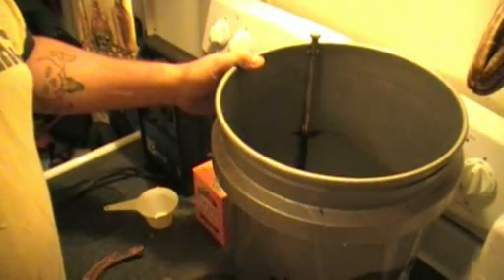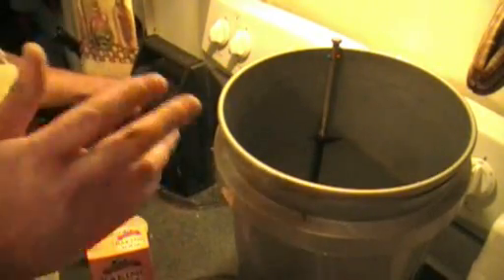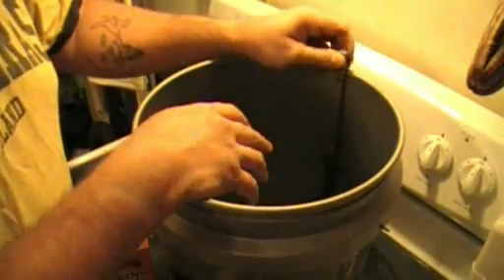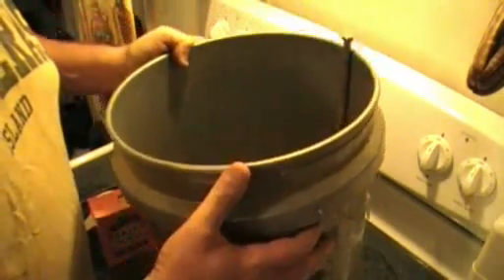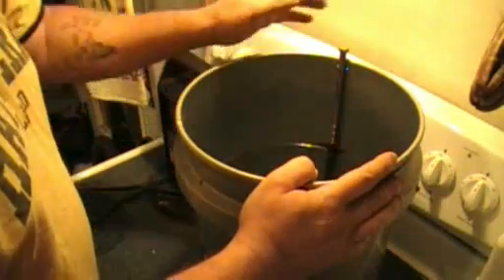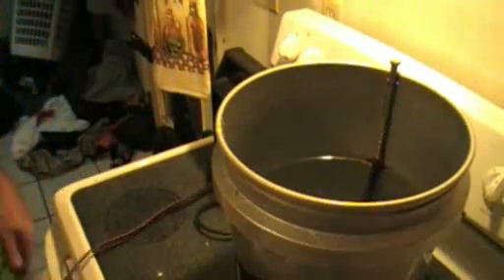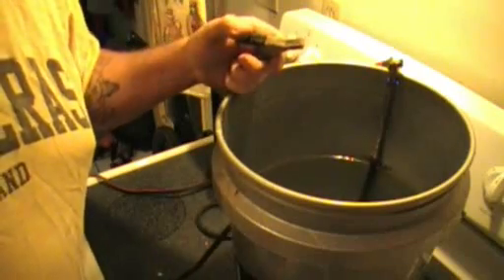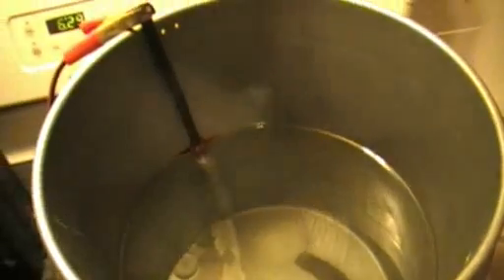Metal Detecting How To Set Up A Electrolysis Tank To Clean Relics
Just a quick how to for anybody wanting to clean and preserve some iron